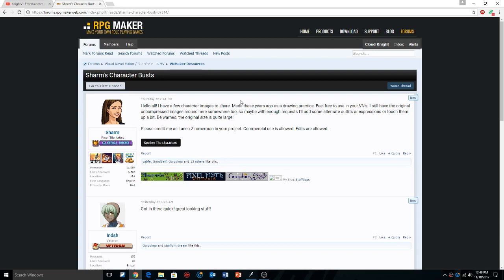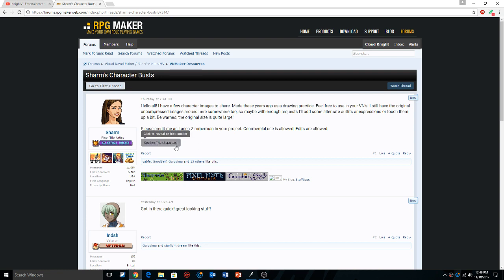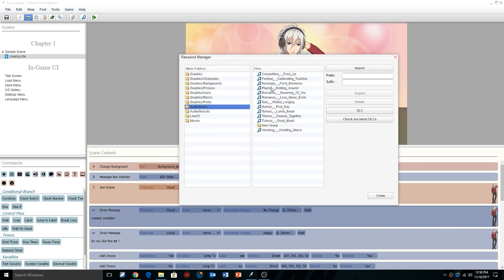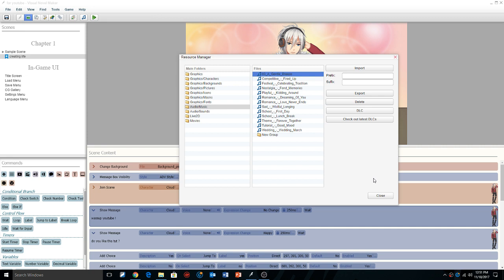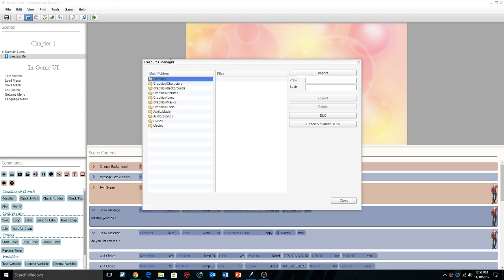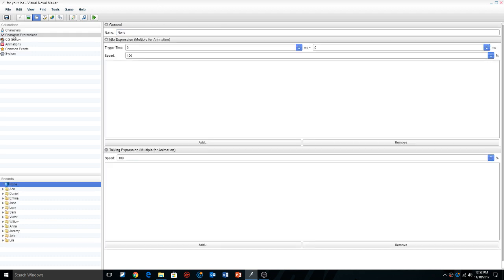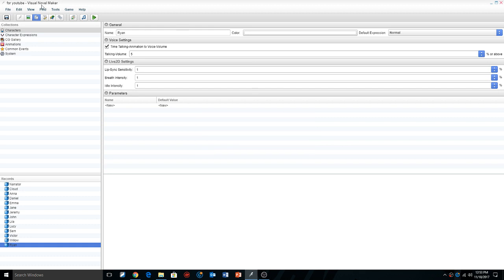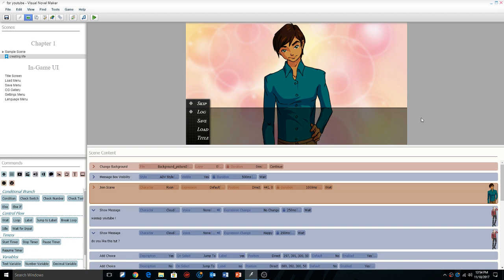Visual Novel Maker Tutorial - Using Custom Resources Or Assets - Episode 3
in today's episode, we will learn.
how to import custom audio files.
how to import custom assets.
how to create a character for your custom assets.
how to create the expression for your custom assets.
and how to make them work in the engine !